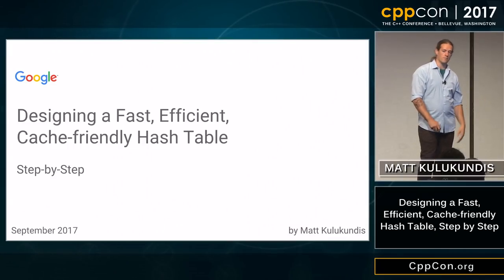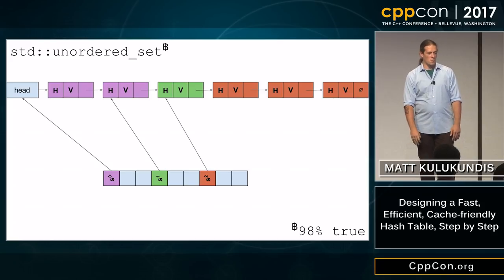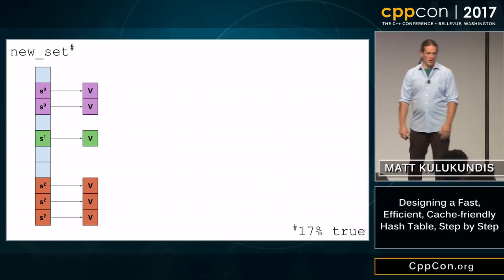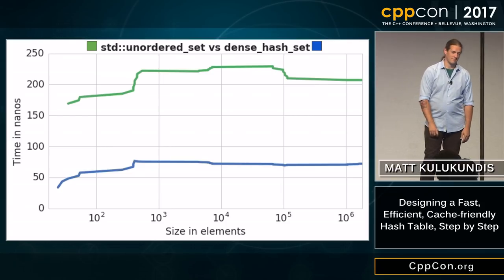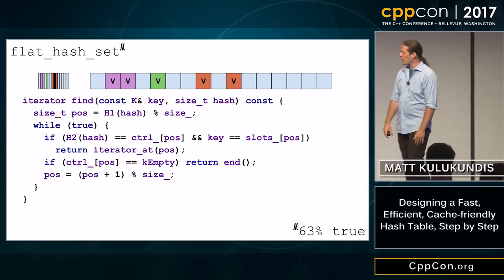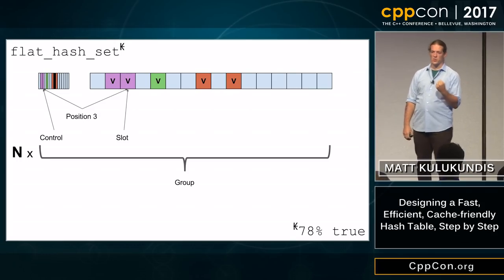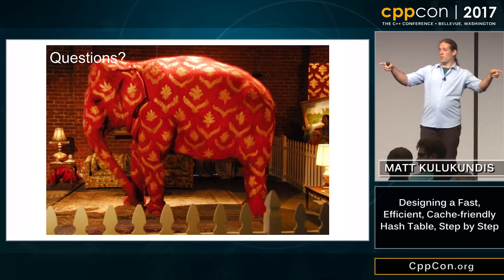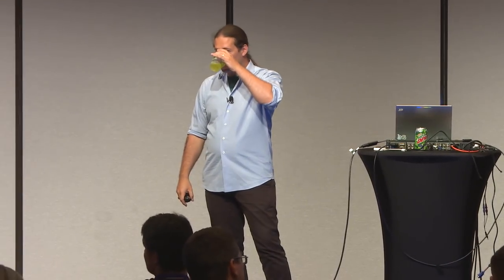CppCon 2017: Matt Kulukundis “Designing a Fast, Efficient, Cache-friendly Hash Table, Step by Step”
Hash tables consume a large volume of both compute resources and memory across Google's production system. The design for hash tables in C++ traces its origins to the SGI STL implementation from 20 years ago. Over these years, computer architecture and performance has changed dramatically and we need to evolve this fundamental data structure to follow those changes. This talk describes the process of design and optimization that starts with std::unordered_map and ends with a new design we call "SwissTable", a 2-level N-way associative hash table. Our implementation of this new design gets 2-3x better performance with significant memory reductions (compared to unordered_map) and is being broadly deployed across Google.
Matt Kulukundis: Google, Senior Software Engineer

Matt is a senior software engineer on the C++ libraries team at Google.  Prior to Google he has worked on compilers, machine learning, and underwater robotics.  In his free time, he scuba dives in warm places.